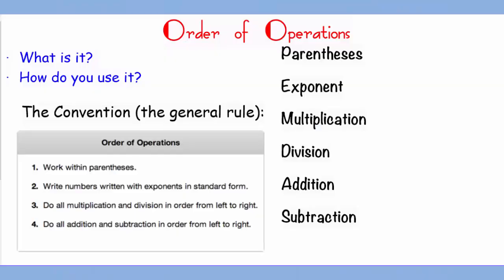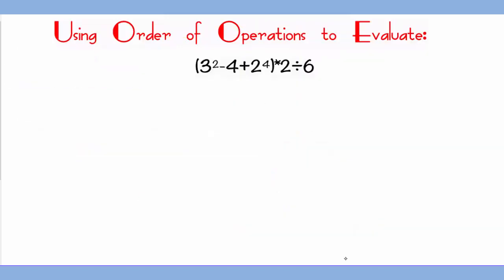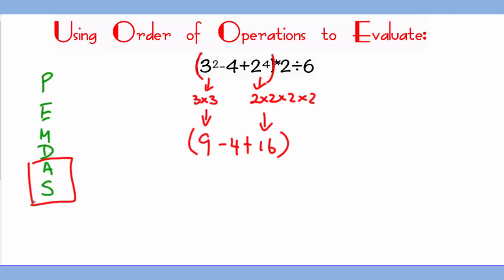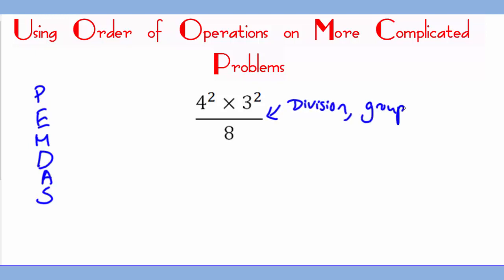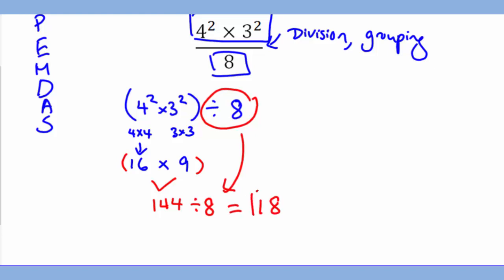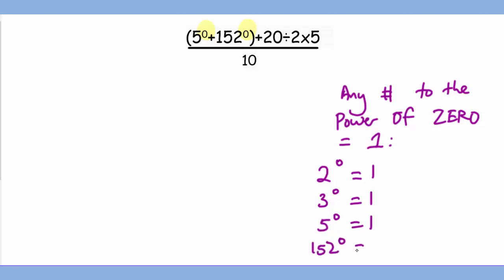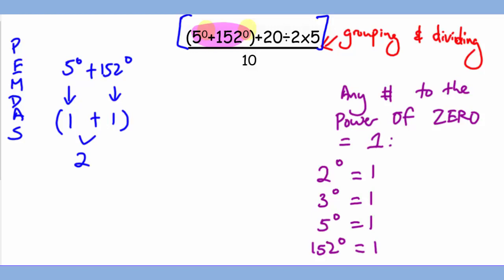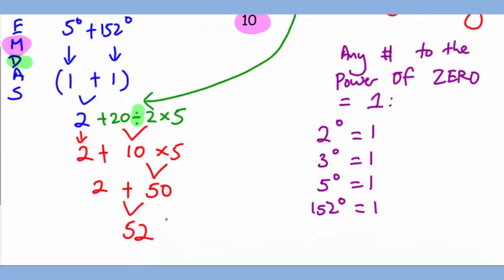Order of Operations.mp4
Attached: Order of Operations.mp4

Solving problems involving fraction bar and the power of ZERO.